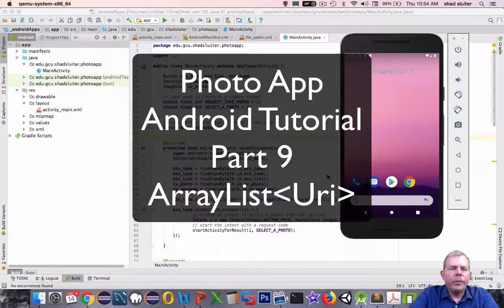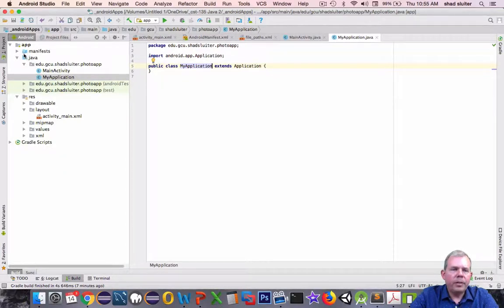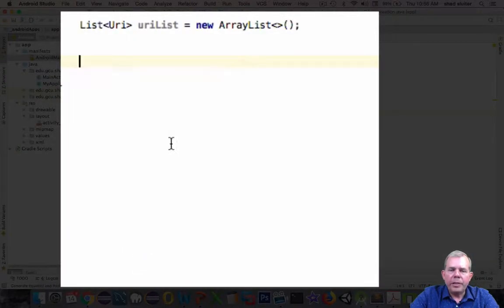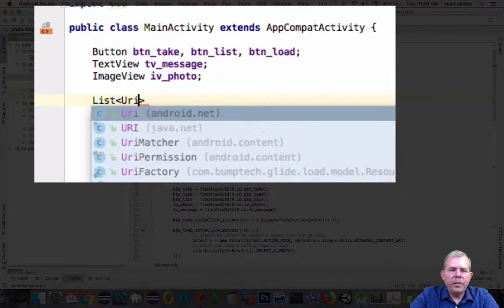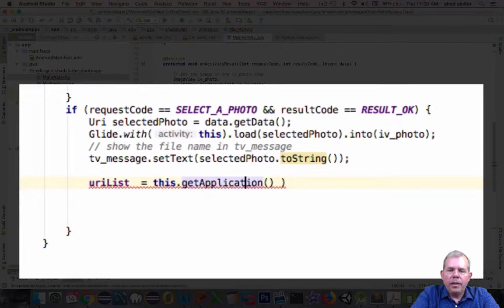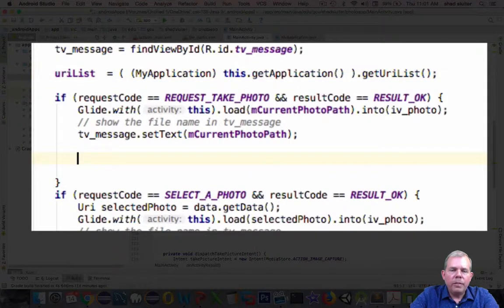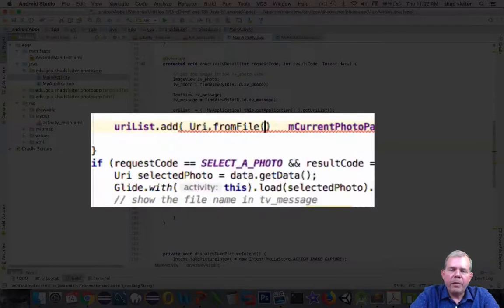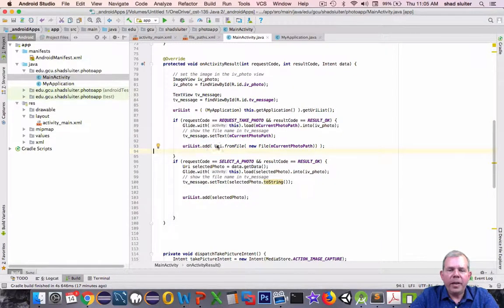Android Photo App 09 uri arraylist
How to build an Android app that works with the camera and image gallery.  This video shows you how to manage a list of Uri strings of recently viewed photos and put them in a global variable that can be accessed by other activities.  The image will be saved to a file and the file name will be passed back to the main activity using the onActivityResult method.   Demonstrates permissions in the manifest, Implicit and explicit intents, startActivityForResult, requestcode, onActivityResult, Uri, the Glide custom library, saving images to files.